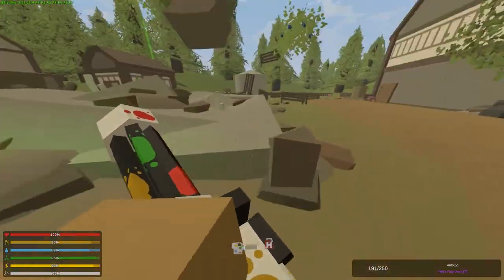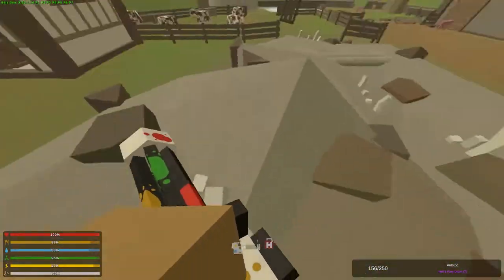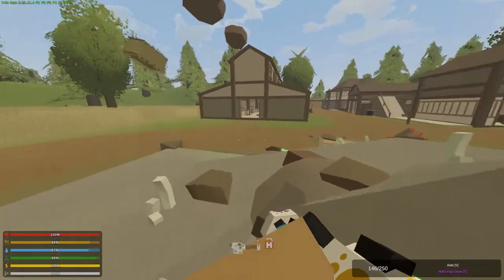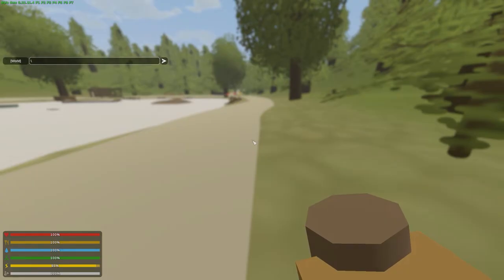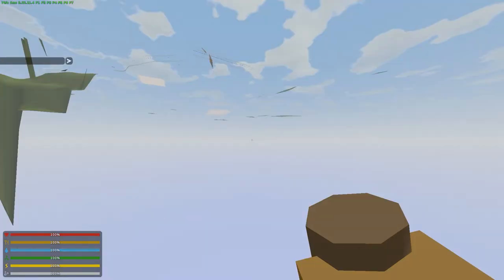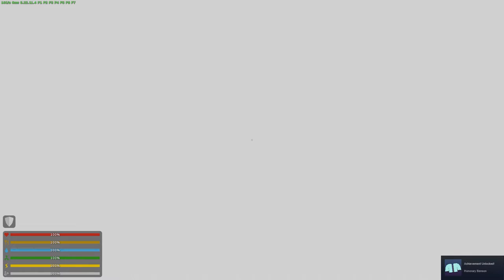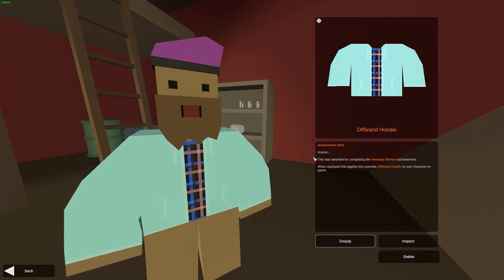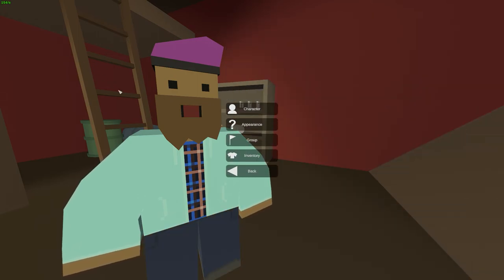Unturned - Offbrand Hoodie, Cheater Unlock Method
In this video I show you how to unlock the Offbrand Hoodie Steam Cosmetic in 5 seconds instead of going through all the Elver quests to unlock.  This is kind of cheaty but it sure beats doing the quests if that isn't your thing.